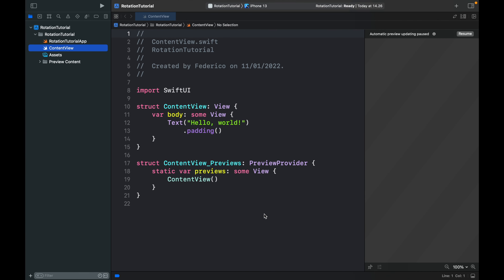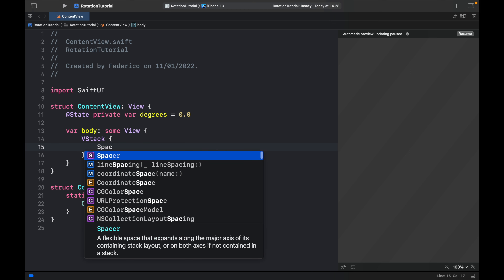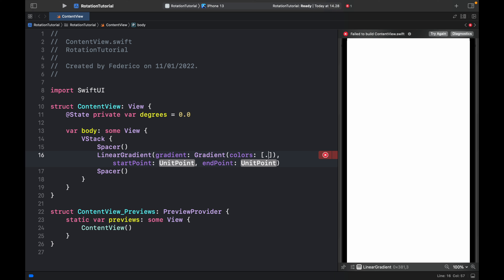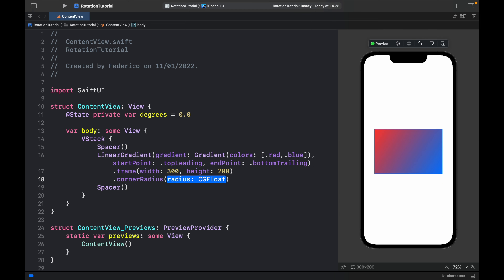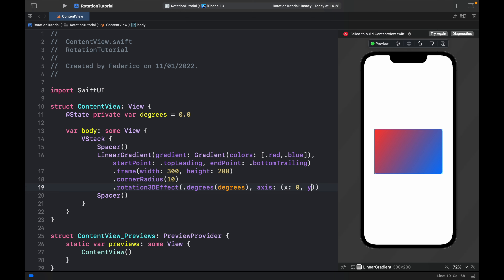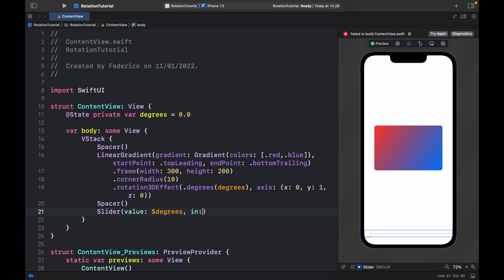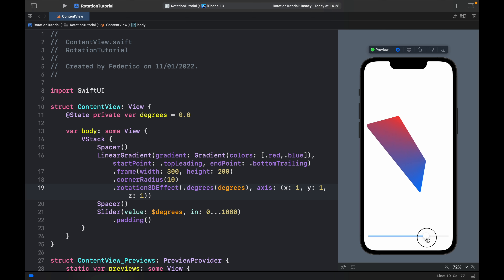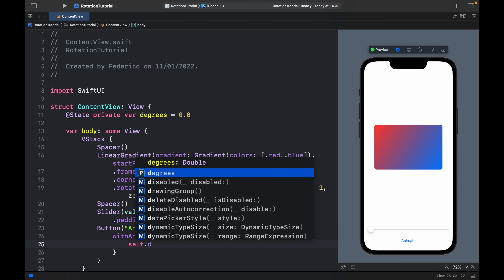How to create 3D Rotation Effect in SwiftUI 2022 (Xcode)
In today's video we will be looking at how we can create a 3D rotation effect in SwiftUI that can be used on any view. A really cool way to improve the UX in your app!